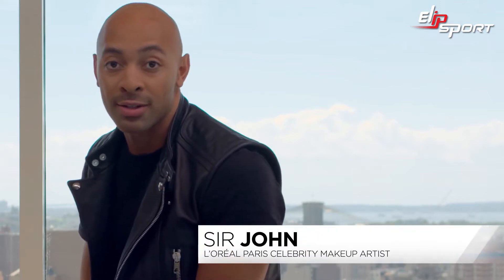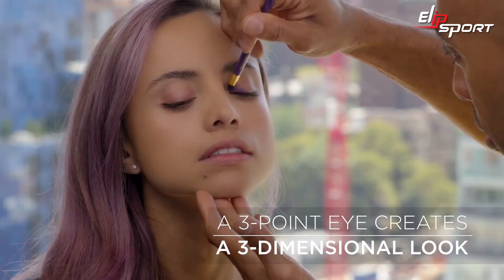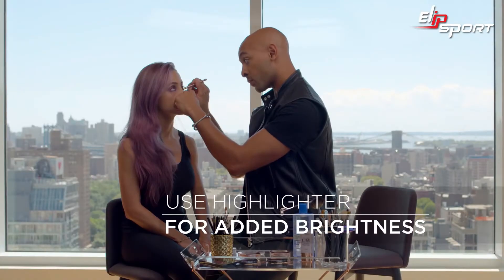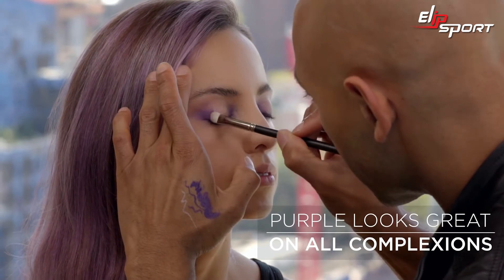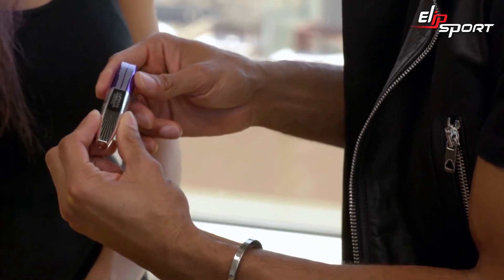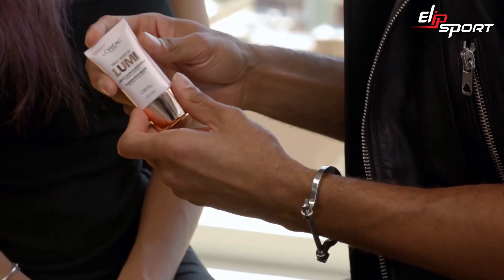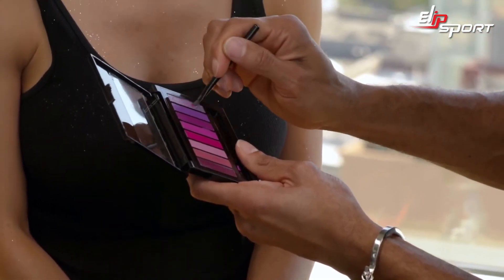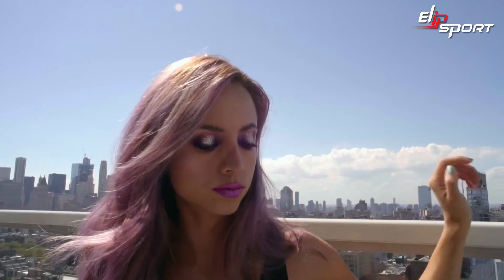Hướng dẫn trang điểm Halloween cho người ngoài hành tinh L´Oréal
✅ Cung cấp máy hút chân không tại TP.Phan Thiết, Bình Thuận, Ninh Thuận
✅ Địa chỉ bán máy hút chân không tại TP.Cam Ranh, TP.Nha Trang - Khánh Hoà
✅ Nơi bán máy hút chân không tại TP.Tuy Hoà, Phú yên, TP.Quy Nhơn, Bình Định
✅ Địa điểm bán máy hút chân không tại TP.Tam Kỳ, TP.Hội An, Quảng Nam
✅ Cửa hàng bán máy hút chân không tại Hải Chậu, Liên Chiểu - TP.Đà Nẵng
✅ Máy hút chân không tại TP.Huế, TP.Đông Hà, Quảng Trị, TP.Đồng Hới - Quảng Bình
✅ Địa chỉ bán máy hút chân không tại TP.Hà Tỉnh, TP.Vinh, Nghệ An
✅ Bán máy hút chân không tại TP.Sầm Sơn, Sao Vàng, Nghi Sơn - Thanh Hoá
✅ Cửa hàng máy hút chân không tại TP.Ninh Bình, Hoà Bình, Nam Định - Thái Bình
✅ Nơi bán máy hút chân không tại Hưng Yên, Hải Dương, TP.Hải Phòng
✅ Cung cấp máy hút chân không tại TP.Cẩm Phả, Bải Cháy, TP.Hạ Long - Quảng Ninh
✅ Nhà phân phối máy hút chân không tại Bắc Ninh, TP.Bắc Giang, Lạng Sơn
✅ Máy hút chân không tại TP.Vĩnh yên, Vĩnh Phúc, TP.Thái Nguyên, TP.Việt Trì, Phú Thọ
✅ Địa chỉ để mua máy hút chân không tại Tp.Tuyên Quang, Yên Bái, TP.Sơn La
✅ Cửa hàng bán máy hút chân không tại TP.Điện Biên, Lai Châu, TP.Lào Cai
✅ Địa chỉ bán máy hút chân không tại TP.Hà Giang, Cao Bằng
✅ Nơi cung cấp máy hút chân không tại Nhà bè, Quận 7, Quận 8 - TP. HCM
✅ Cửa hàng bán máy hút chân không tại Quận 1, Quận 5, Quận 10 - TP. HCM
✅ Bán máy hút chân không tại Quận Bình Thạch, Quận 2, Thủ Đức - TP. HCM
✅ Nơi bán máy hút chân không tại Quận Gò Vấp, Phú Nhuận, Quận 12 - TP. HCM
✅ Showroom bán máy hút chân không tại Bình Chánh, Cũ Chi, Quận 12 - TP.HCM
✅ Nơi bán máy hút chân không tại Quận Tận Bình, Tân Phú, Quận 11 - TP HCM
✅ Mua máy hút chân không tại Quận Thanh Trì, Hoang Mai, Đống Đa - Hà Nội
✅ Cửa hàng bán máy hút chân không tại Quận Long Biên, Đông Anh - Hà Nội
✅ Bán máy hút chân không tại Bắc-Nam, Từ Liêm, Cầu Giấy, Ba Vì - Hà Nội
✅ Mua máy hút chân không tại Thanh Xuân, Quận Hà Đông, Hoàn Kiếm - Hà Nội